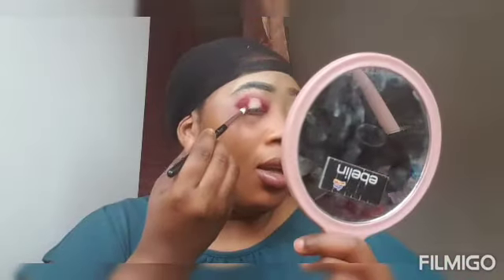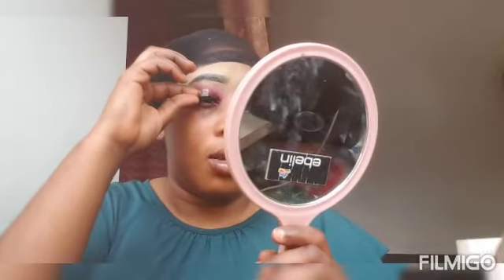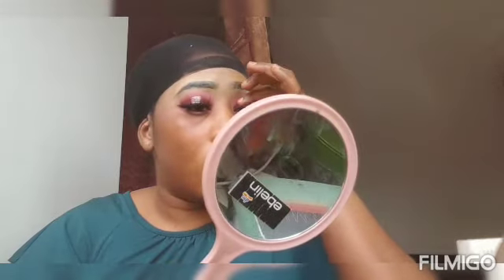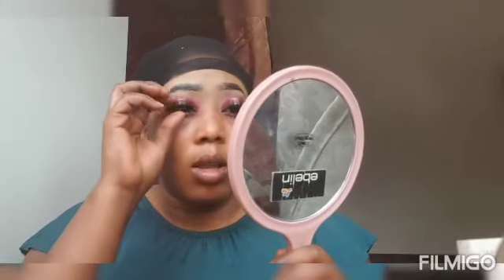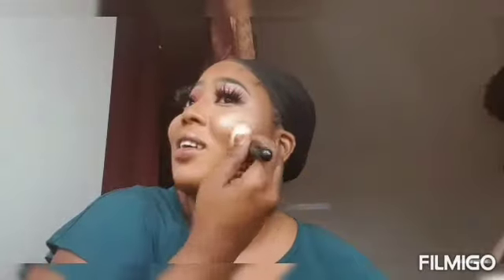how I do mybirthday makeup